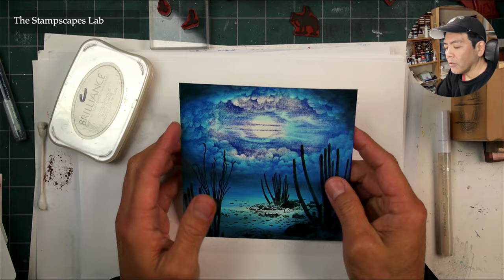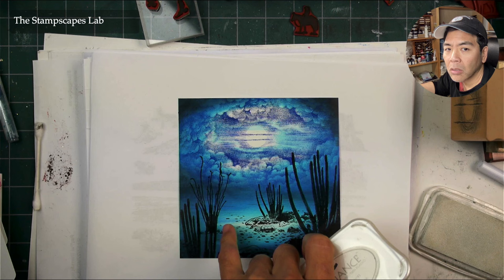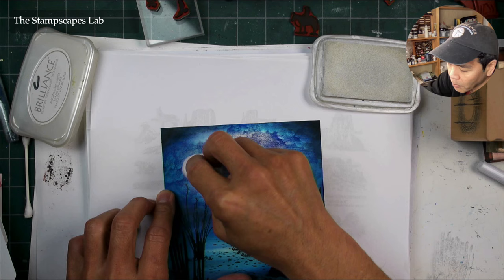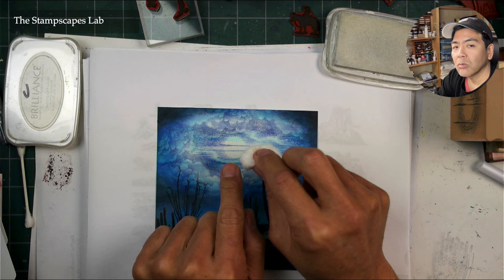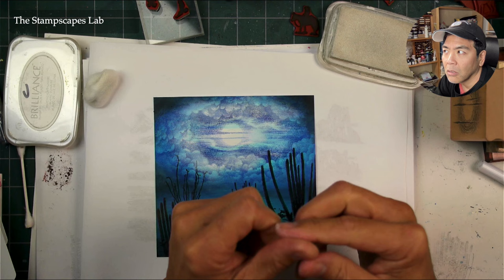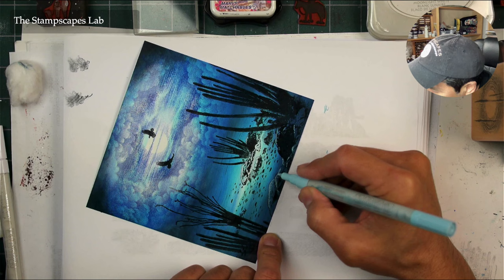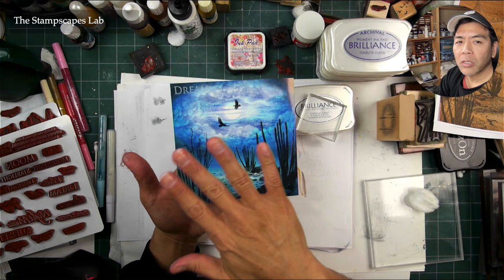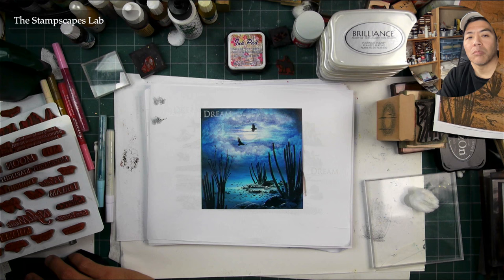Stampscapes Lab: Dreaming in Blues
Final finishing off of the last of 4 pieces that I created in the last Stampscapes Live.  Just some minor tweaks on this one but a pretty significant textural expansion with the usage of white pigment ink.  Focal points added in the word stamp and eagles.